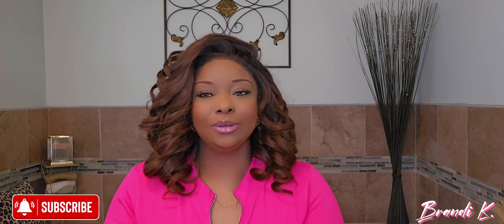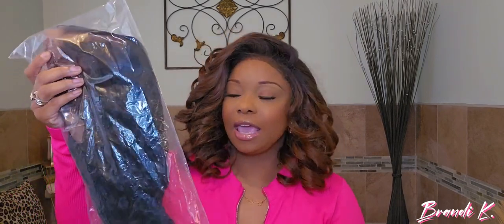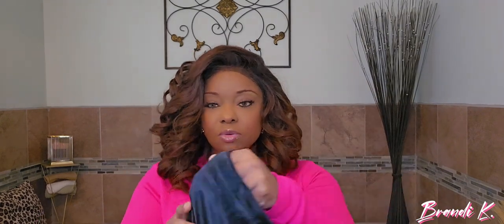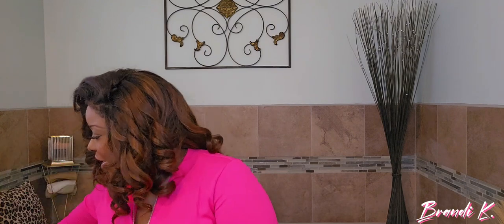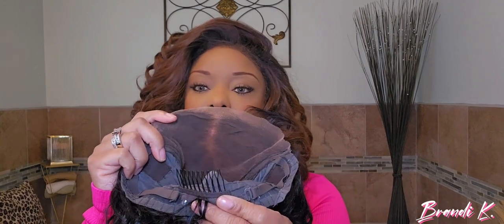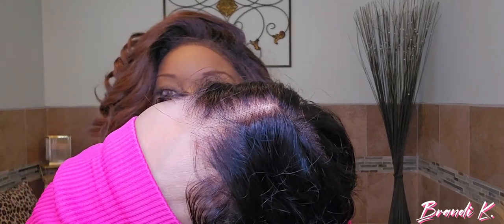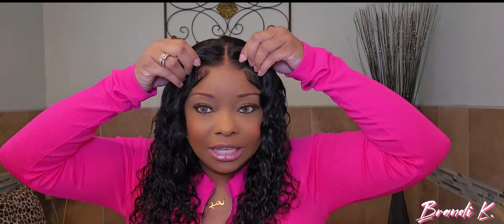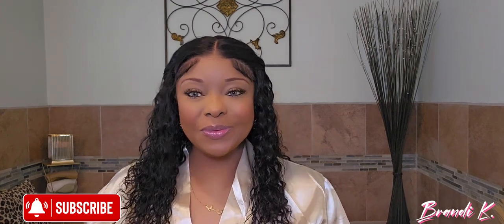5 MIN GLUELESS INSTALL, BYE BYE KNOTS, BEGINNER FRIENDLY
I'm sooooooo in LOVE with this wig BUT I need to get it colored to really enjoy this mamacita. This is the perfect summer/vacation unit thus far.

Food For Thought: "WE will fail when WE fail to TRY"

Wig Deets:

Nadula Bye Bye Knots
Water Wave
18"

XoXo 😘

Brandi K.